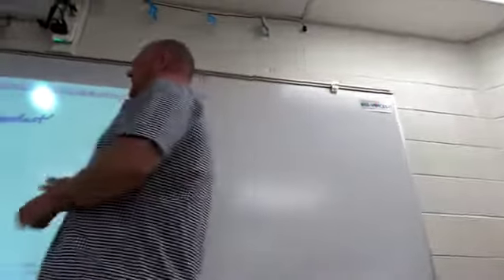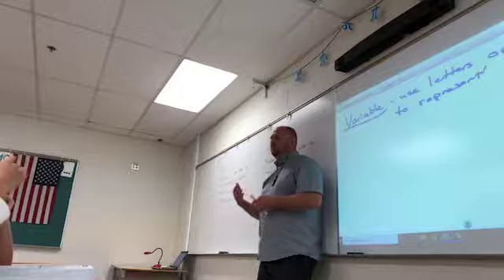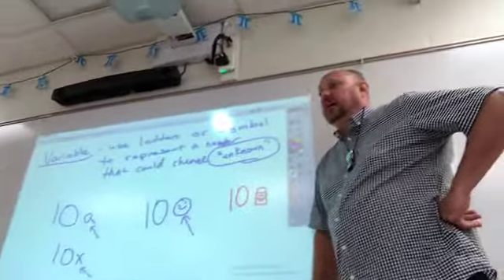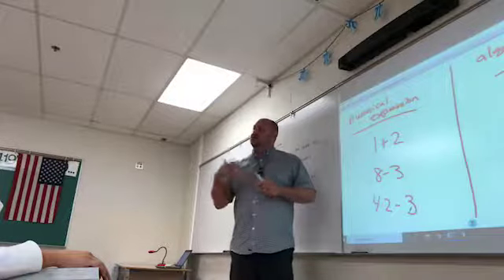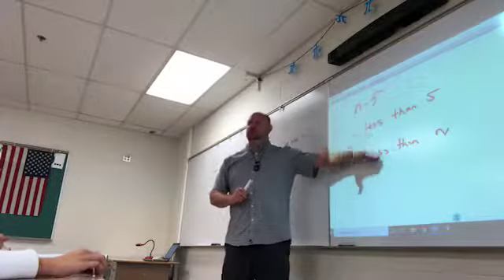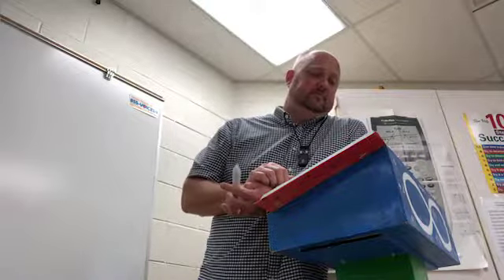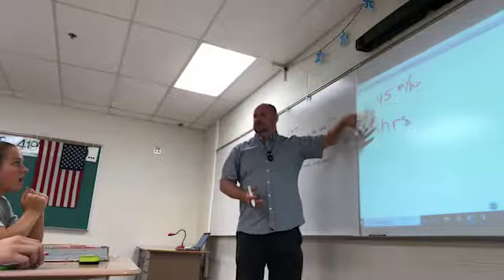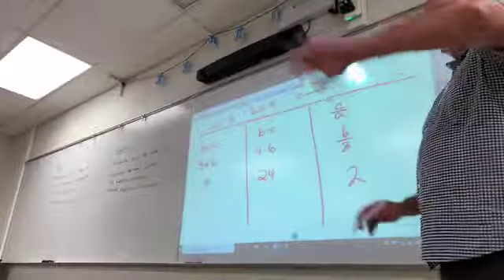Algebra 1 Lesson 1.1 2019-20